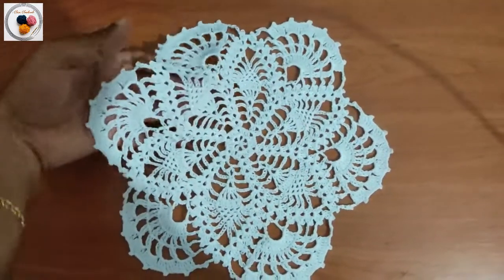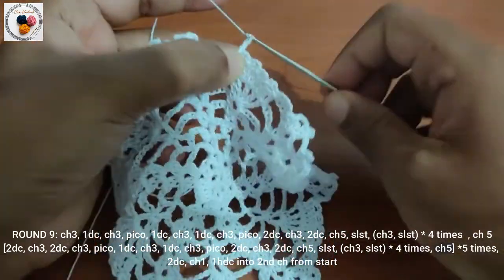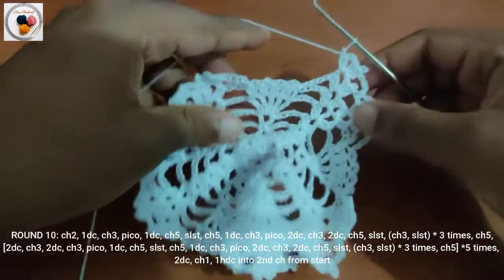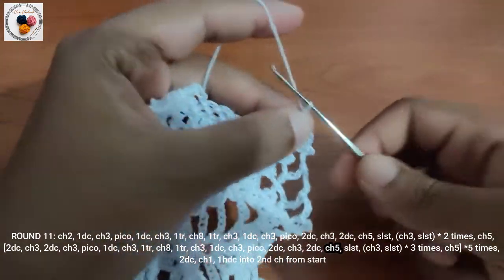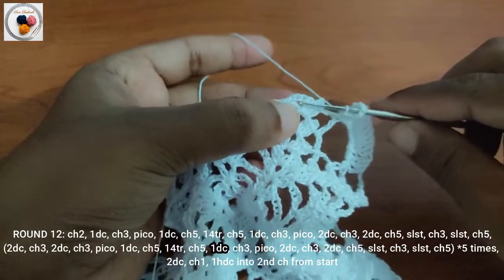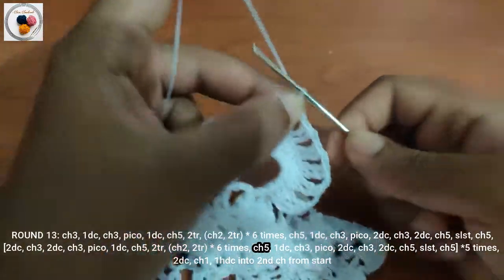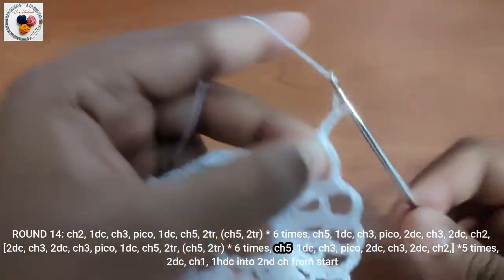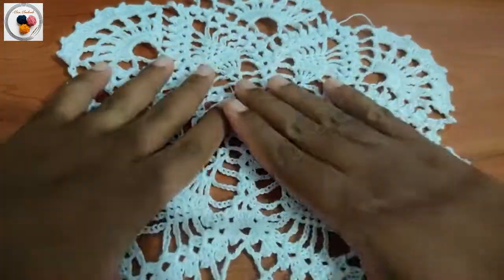How to crochet a doily - Pineapple stitch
41:49

00:25 - Round 9
11:20 - Round 10
22:21 - Round 11
31:38 - Round 12
41:49 - Round 13
51:36 - Round 14
01:00:45 - Round 15